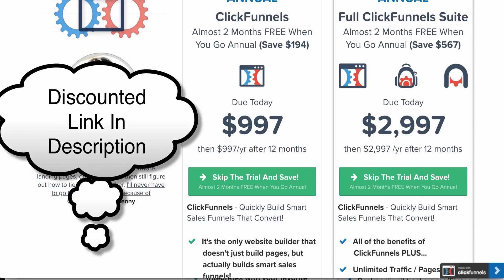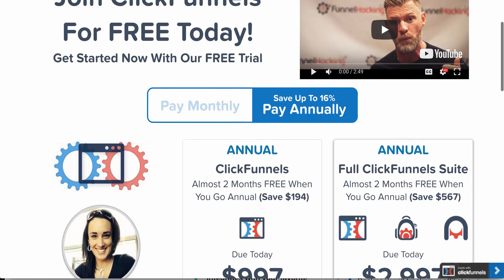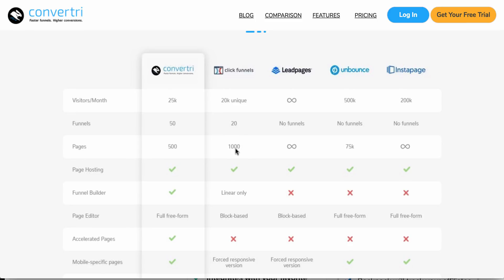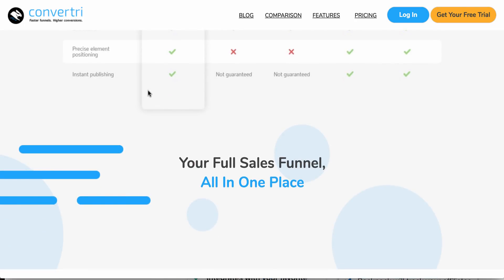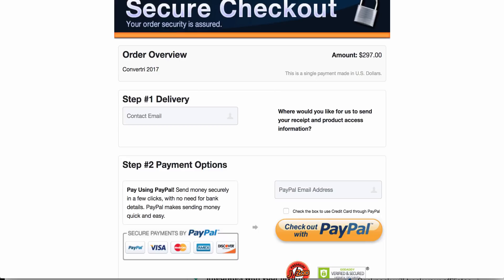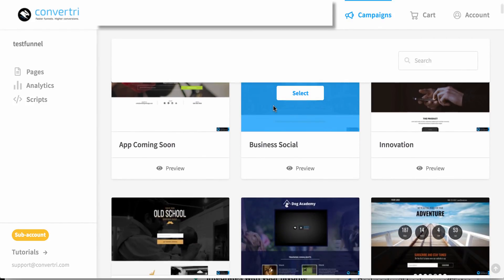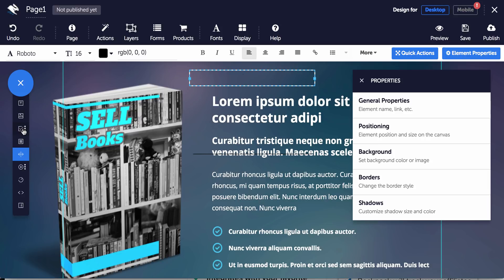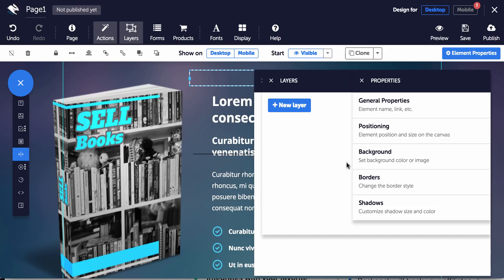Clickfunnels Alternative | A Cheap Alternative to Clickfunnels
To get the discount! Stop the screen once it loads, before the redirect and go down all the way to the bottom to hit the payment link. This will give you the discounted price at $297
I have not personally used clickfunnels as it is too expensive, but based on my research and the comparisons I have seen, this is a viable alternative at a significantly cheaper price).

0:40 Clickfunnels Alternative
1:20 Cheap alternative to clickfunnels
2:30 Clickfunnels competitors
2:50 Discounted clickfunnels substitute link (Convertri)